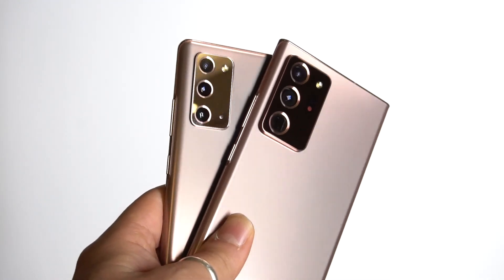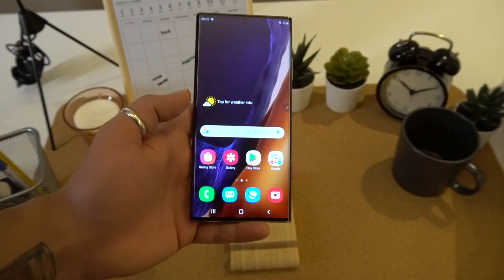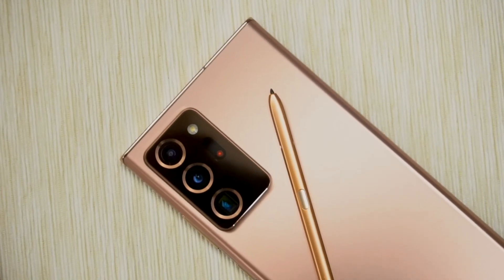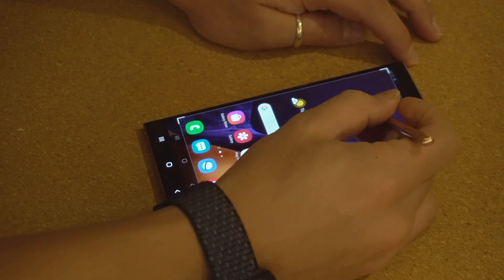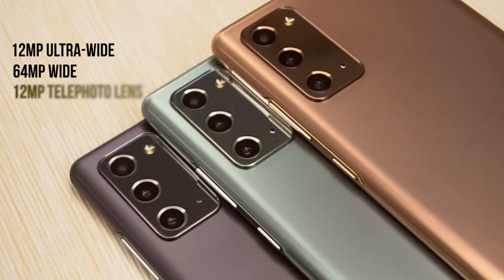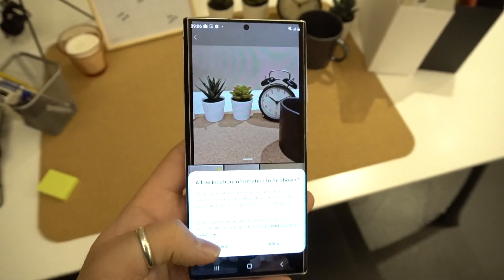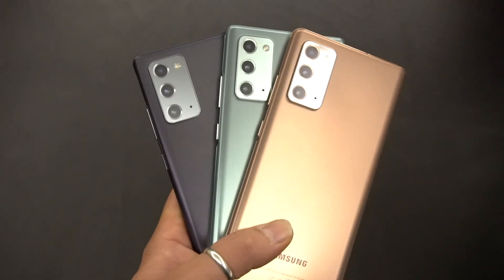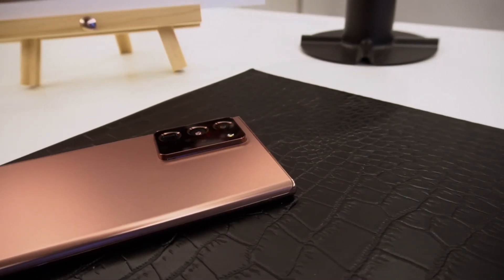Samsung Note 20 Series - First Look!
This is the first look at the Samsung Note 20 and Note 20 Ultra from today’s Unpacked virtual event

Video and Edit: Daanesh Kalyaniwalla

Voice-over: Vaibhav Pradip